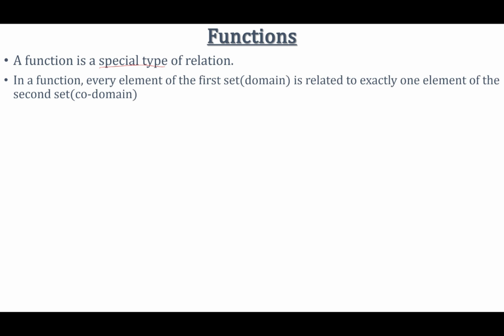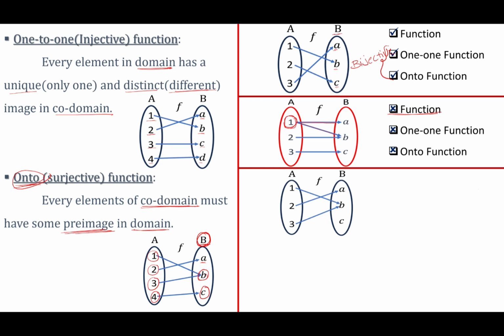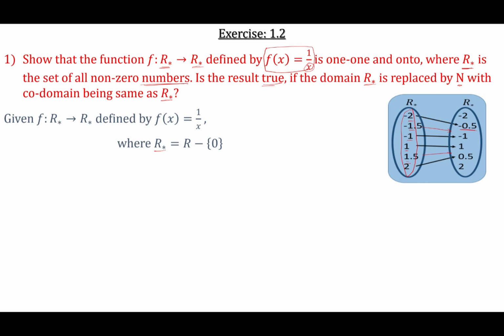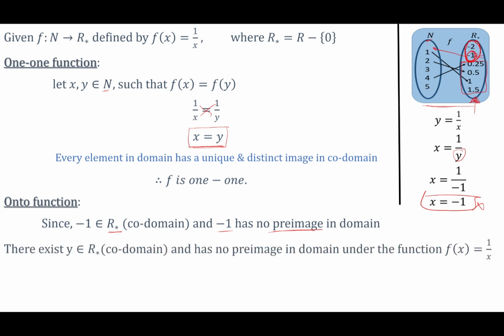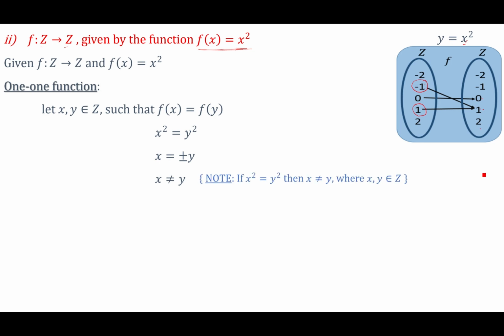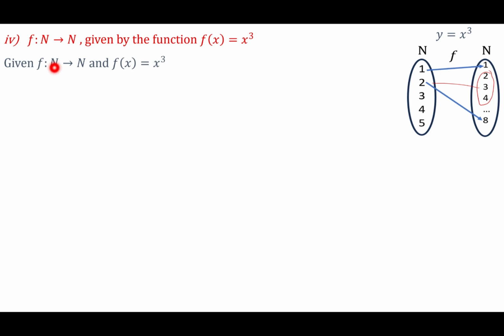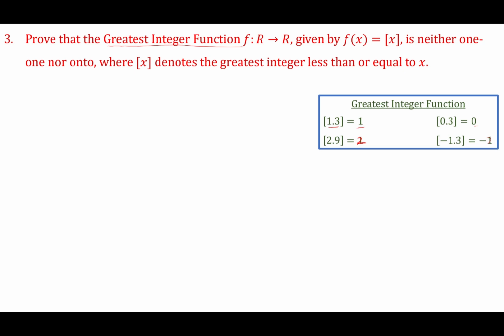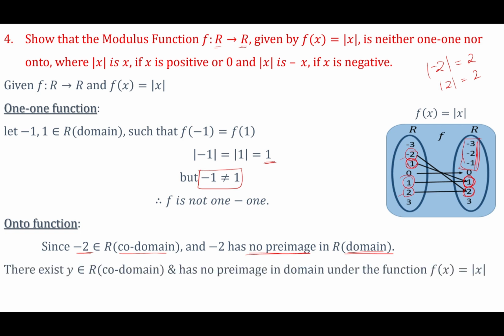Exercise 1.2 | Relations & Functions | Grade 12 | Chap 1 | All Solutions | Questions: 1 – 4 | Part I